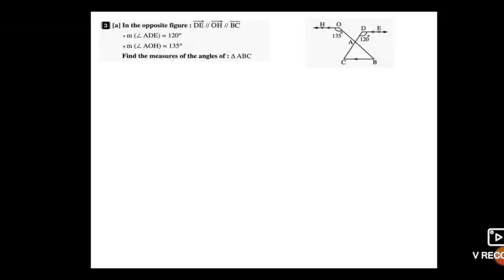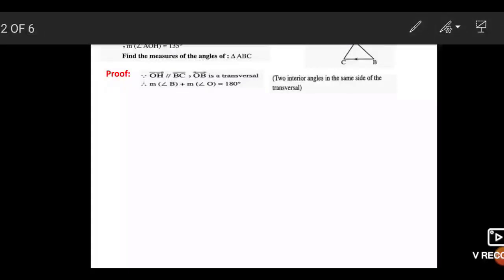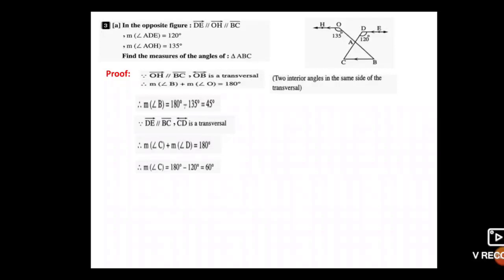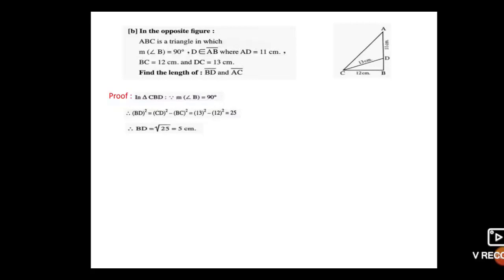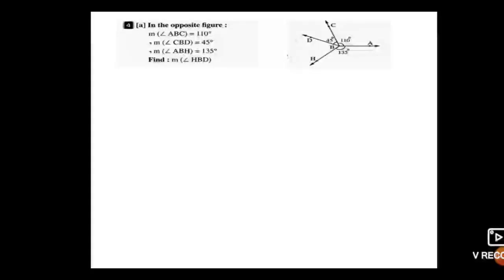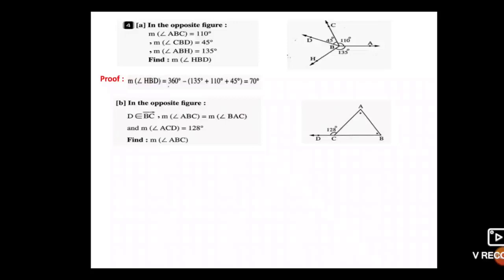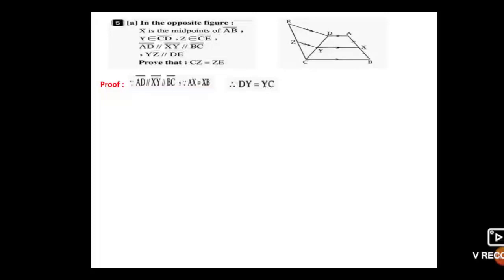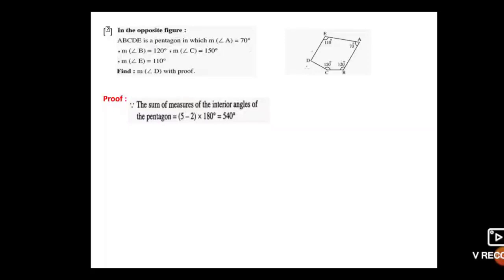SCLS - Geometry part 2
Geometry for Prep.1